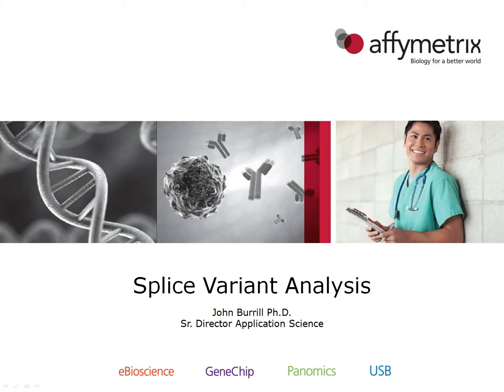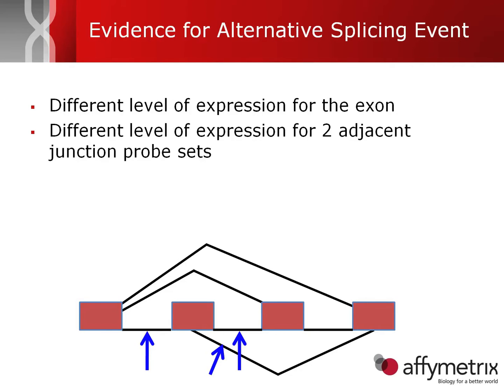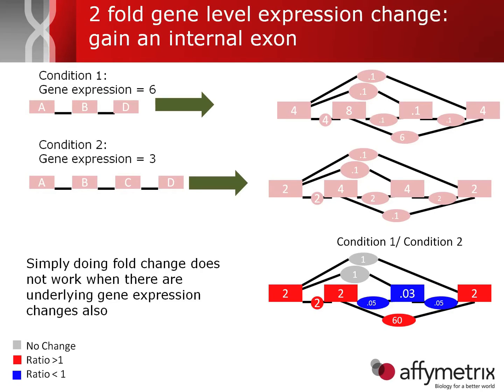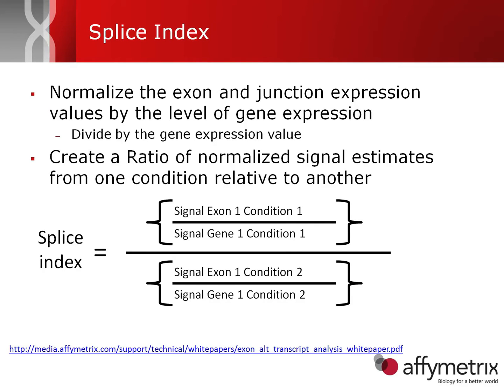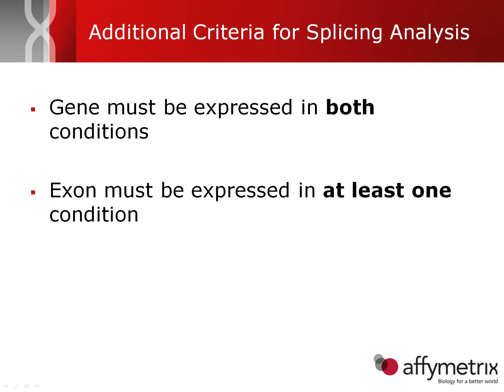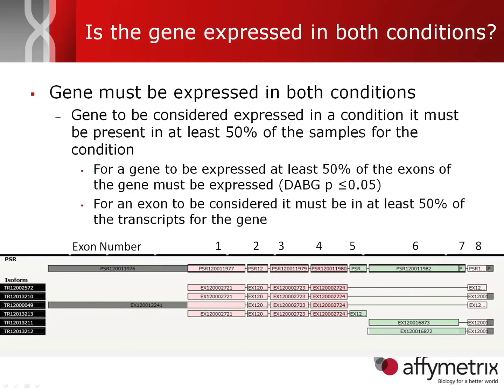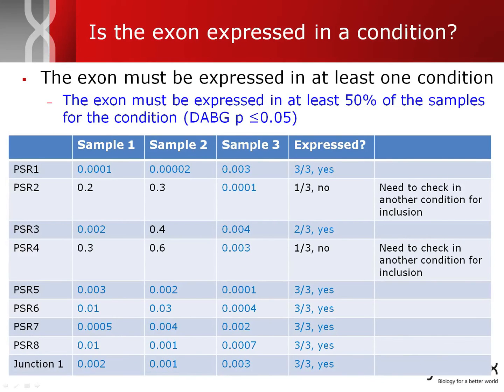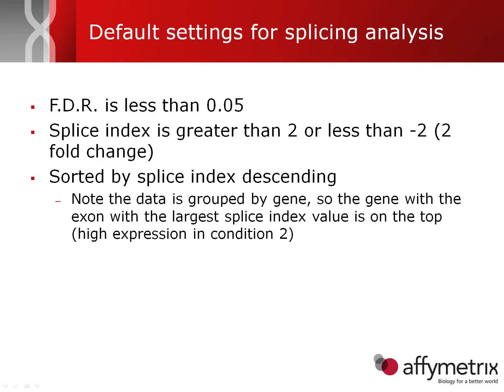TAC Software Training - Splice Variant Analysis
Hosted by John Burrill, PhD the Sr. Director Application Science at Affymetrix.